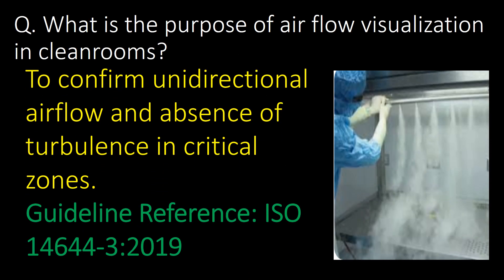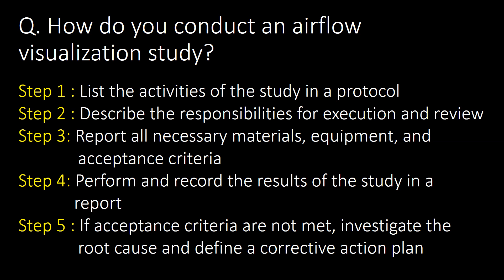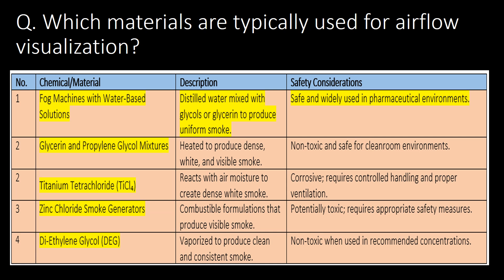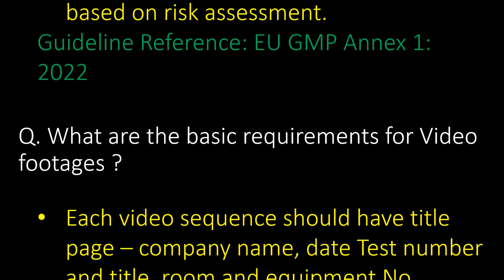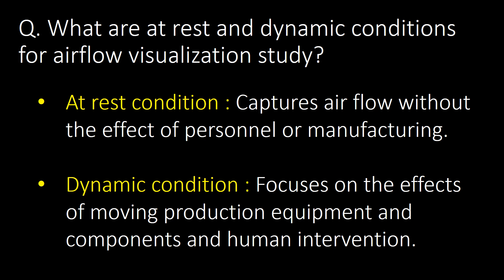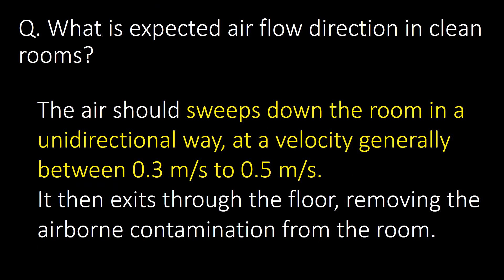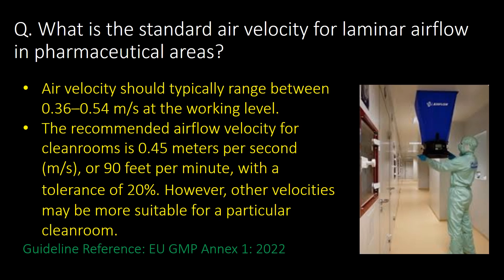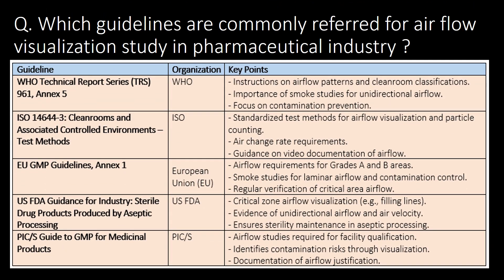Air flow visualization study in the pharmaceutical industry l smoke study in the pharma Company.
Air flow visualization study in the pharmaceutical industry l smoke study in the pharmaceutical industry.
Questions covered :

Q. What is the purpose of air flow visualization in cleanrooms?
Q. In which state airflow visualization test shall be performed?
Q. How do you conduct an airflow visualization study?
Q. Which materials are typically used for airflow visualization?
Q. How often should air flow visualization studies be performed?
Q. What are the basic requirements for Video footages ?
Q. What is ideal airflow direction?
Q. What are at rest and dynamic conditions for airflow visualization study?
Q. What is expected air flow direction in clean rooms?
Q. Why is laminar airflow important in critical areas?
Q. What is the standard air velocity for laminar airflow in pharmaceutical areas?
Q. How smoke injection shall be done during air flow visualization study ?
Q. Which guidelines are commonly referred for air flow visualization study in pharmaceutical industry ?

Keywords to find this video:
pharmaceutical industry,smoke test in pharmaceutical industry,qualification in pharmaceutical industry,oos investigation in pharmaceutical industry,smoke study,laminar air flow in microbiology,pharmaceutical,qualification in pharma industry,how to do smoke study,laminar air flow,airflow visualization test,air flow pattern test in english,laminar air flow in hindi,pharmecutical industry,air flow visualisation,hvac pharmaceutical,pharmaceutical equipment